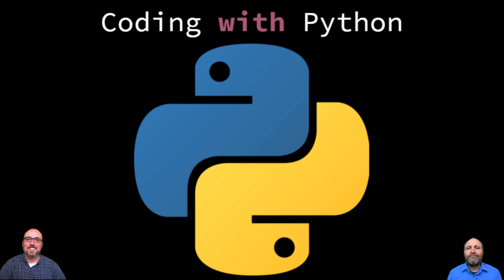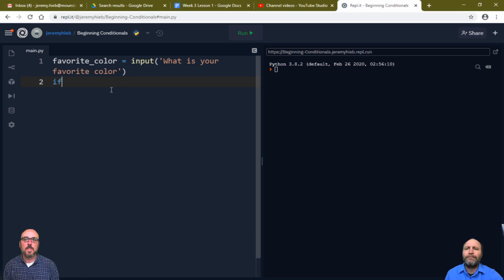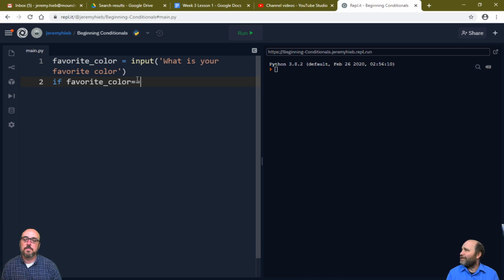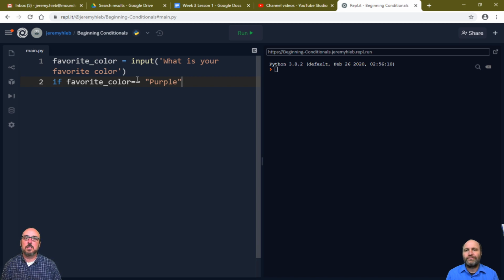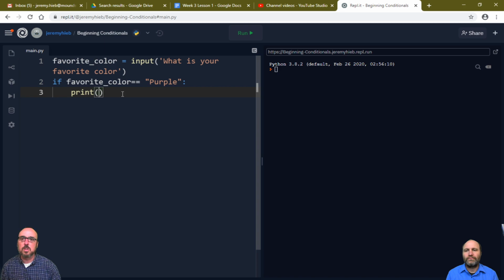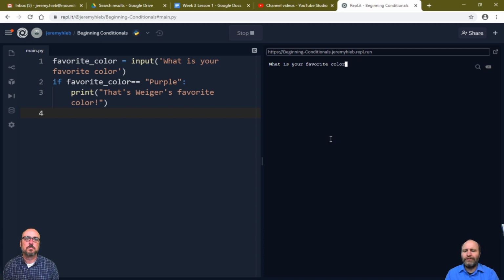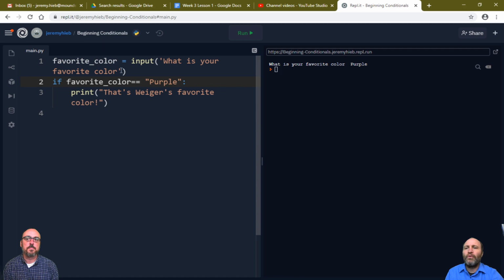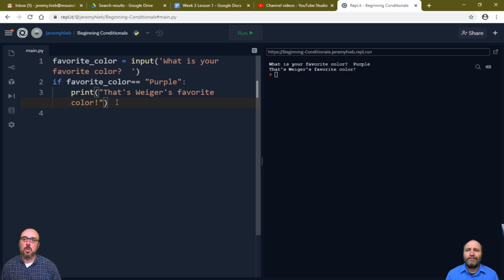Intro to Conditional Statements in Python